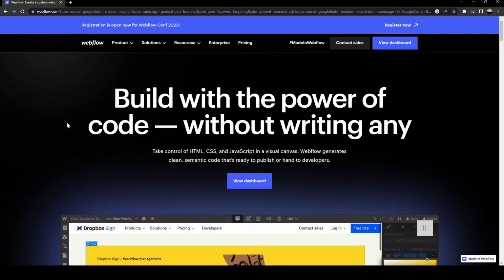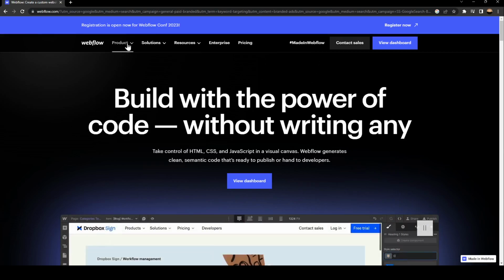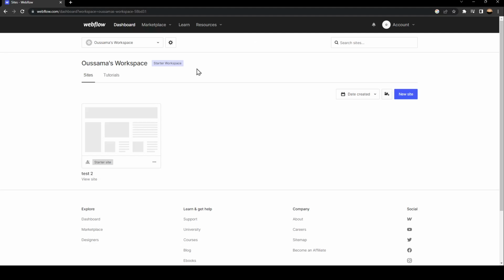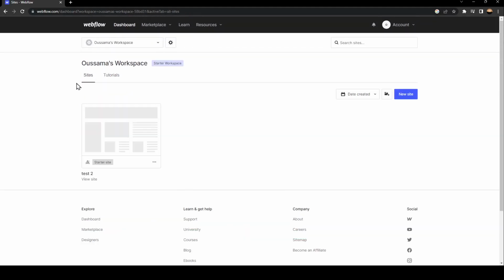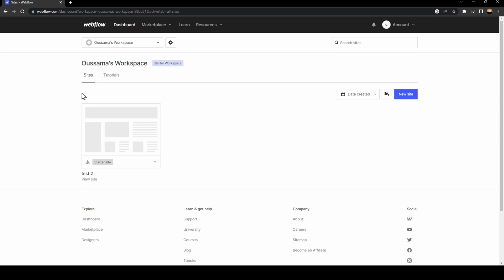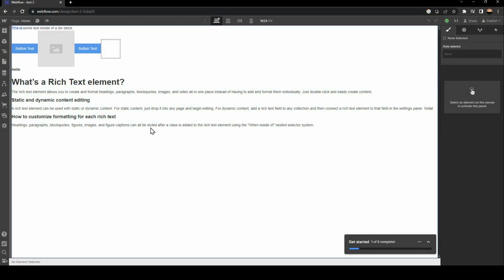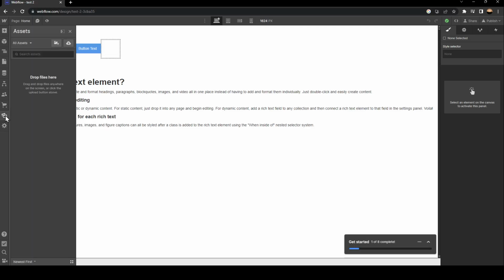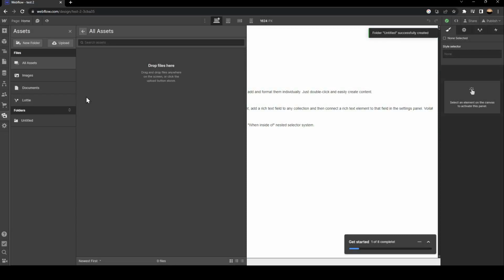How To Download Assets Webflow Tutorial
Today we talk about download assets webflow,webflow,webflow tutorial,how to download assets webflow